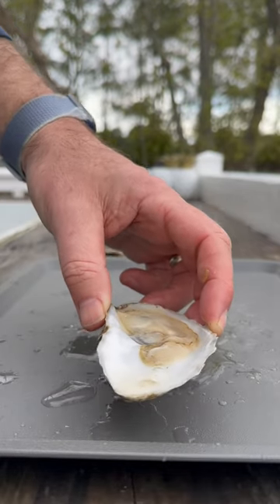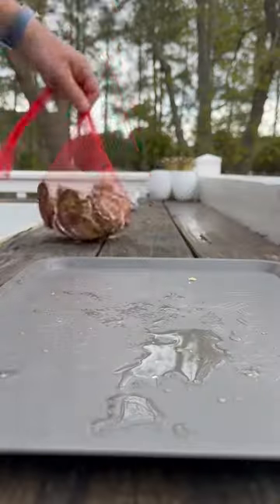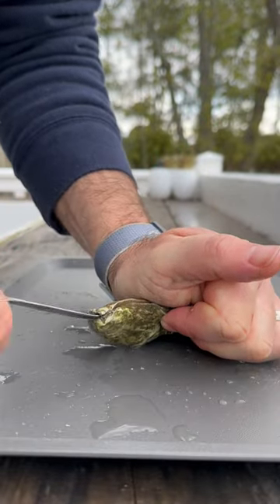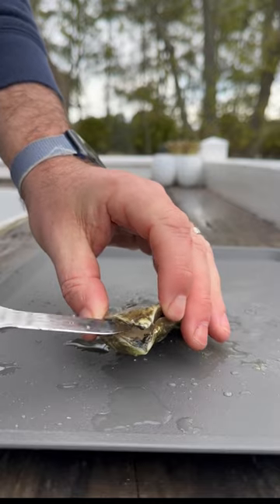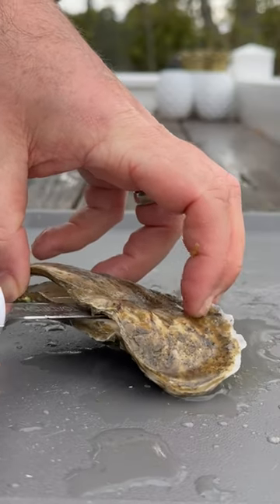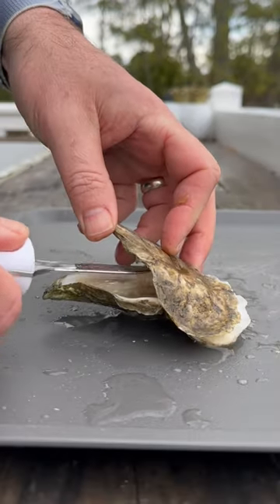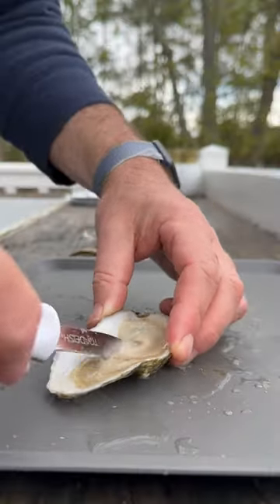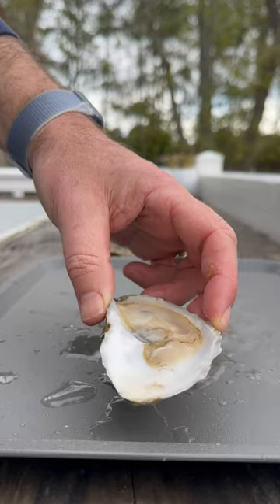Island Creek Oysters?